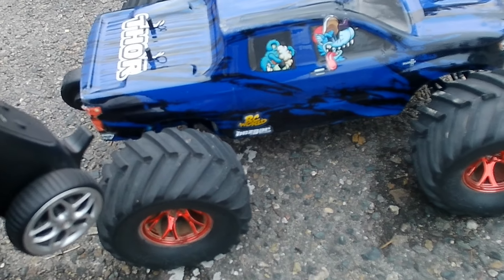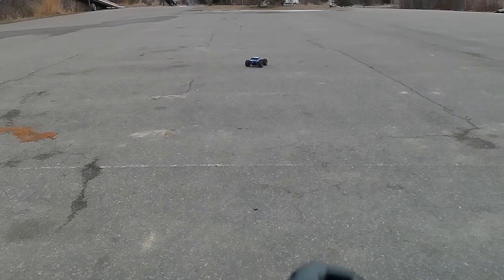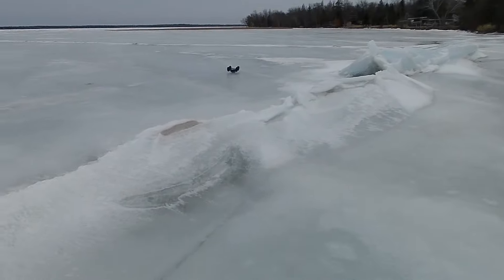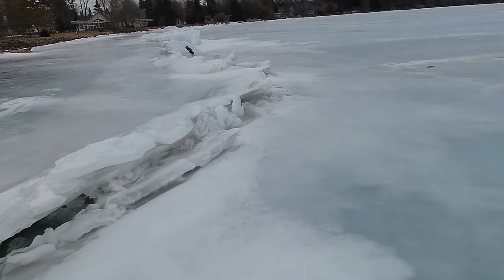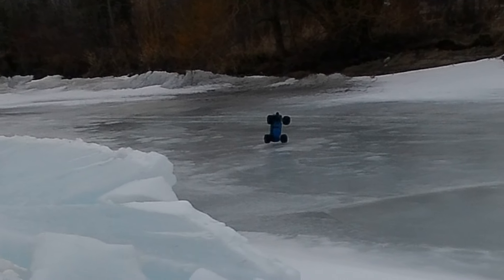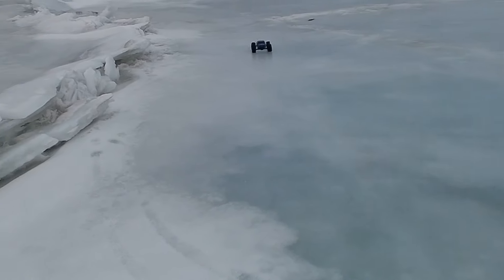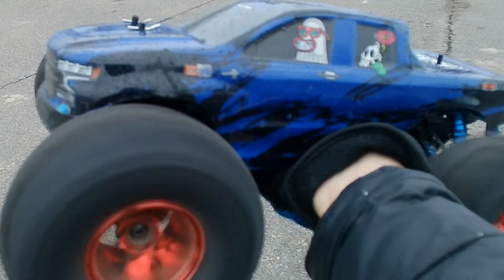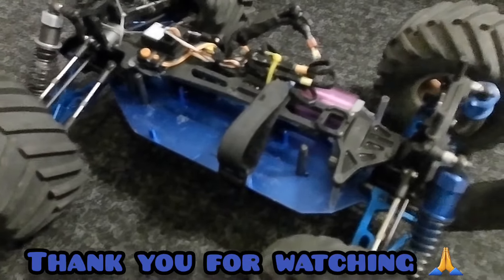Bashing 1/10 4x4 Thor's Blade on small Glaciers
Broke a swingarm on a iceblock last winter one night. Not anymore!
1/10 Bezgar Blade 4x4 Stadium Truck
stock Hobby Wing 50amp ESC and 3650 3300kv 17 tooth
Upgrades and Mods-
VRX Alloy Swingarms
Spektrum Firma 120amp( Sponsered by HeavyMetalRC )
CNHL 5600mah 120c 3s LiPo
130mm Diameter 12mm hex MT Tires that ruined when I got their foams wet before adding drain holes
VRX Thor bodyshell
VRX Alloy Shocks with stock springs swapped on. They were softer, than stock just slightly.
VRX Steel Slipper Spur gear
29 tooth 48° mod .6 3.175mm bore motor pinion
This RC is amazing alloy and not bad stock.